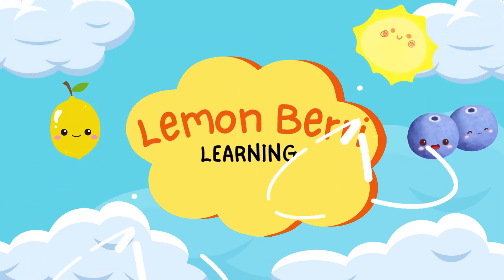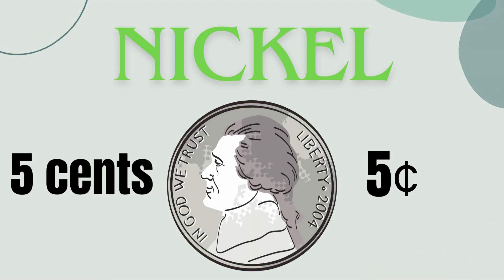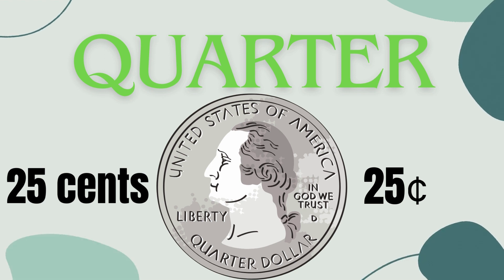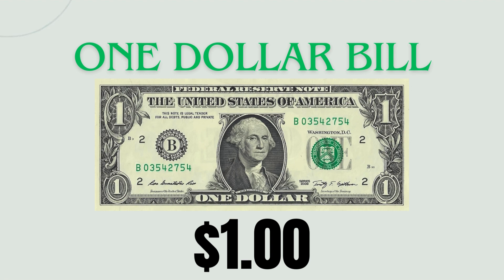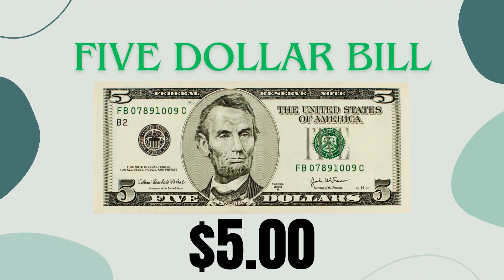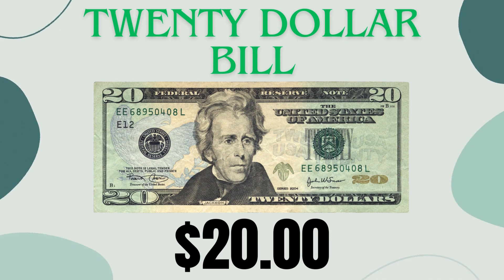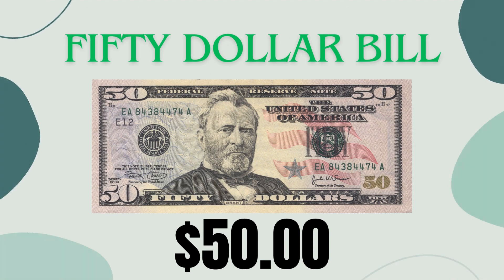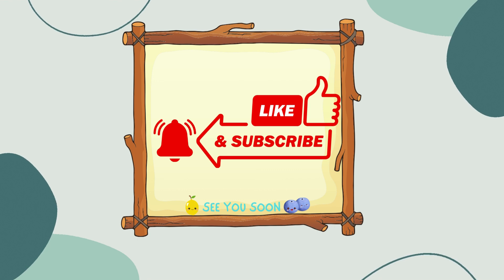A Kid's Guide to Coins & Bills! Introduction to types of Money! Learn the Value of Money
Learning the different types of money and the value. This video is your fun guide to the world of money!  We'll meet the coin crew, from the tiny penny to the mighty quarter, and explore the bill brigade, from the green giant to the lucky two-dollar bill.